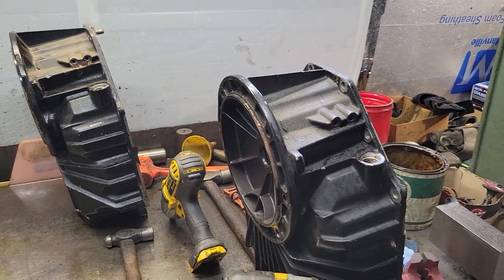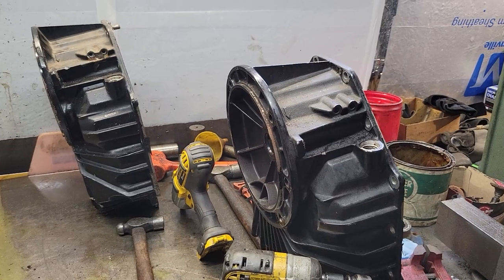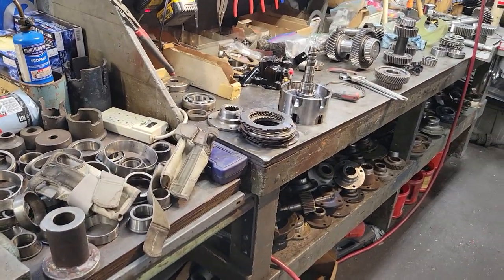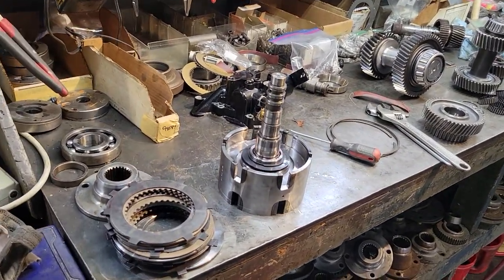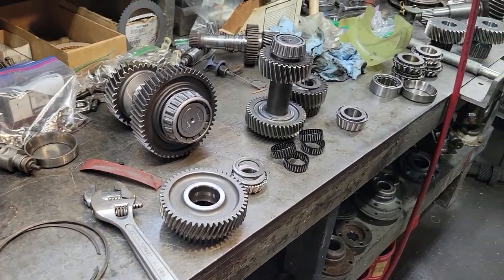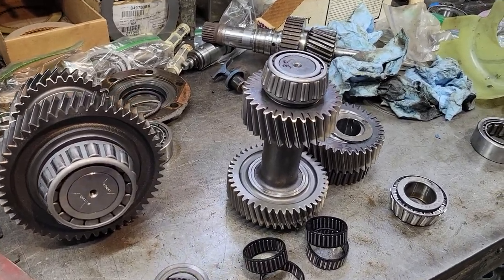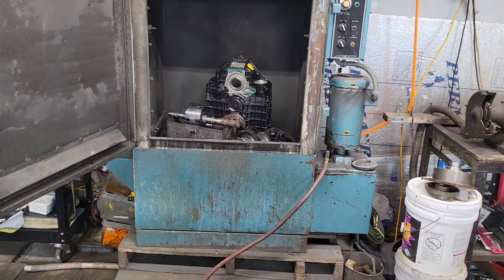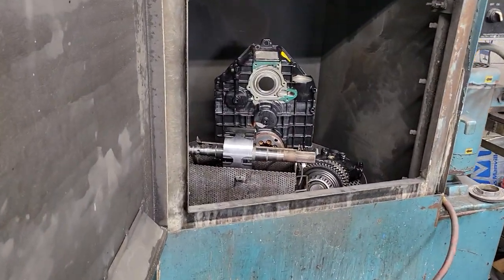ZF63IV 1.55 (1.6) Tear down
***We need cores Transmissions***
271,938 views
Velvet Drive and ZF Marine Service Center. I offer free advise on many marine transmissions. I am a second generation transmission specialist with over years forty years experience repairing Velvet Drive, ZF, and Hurth transmissions.